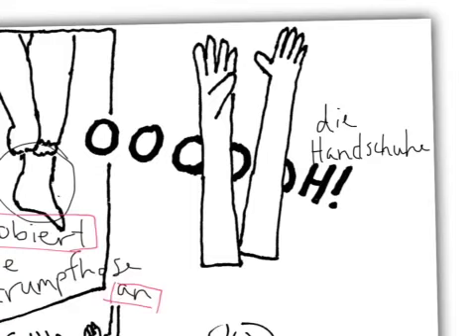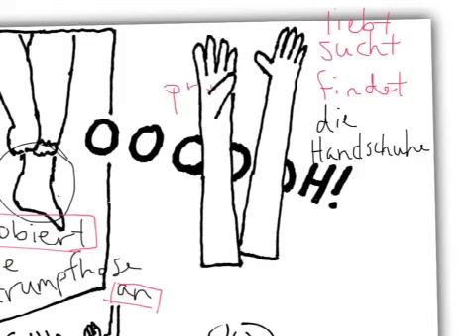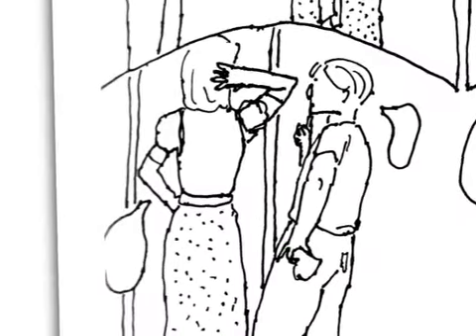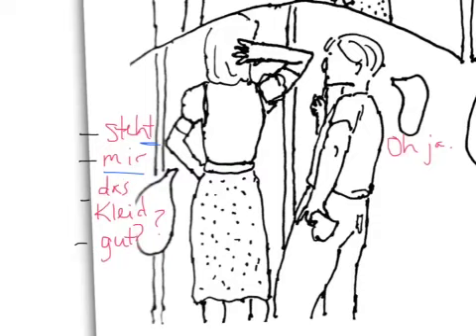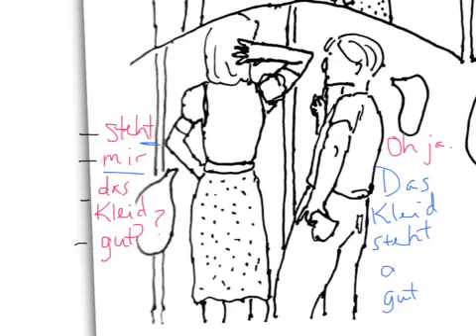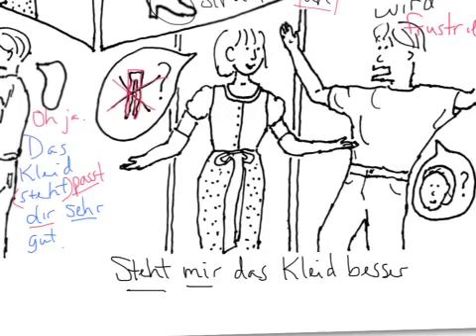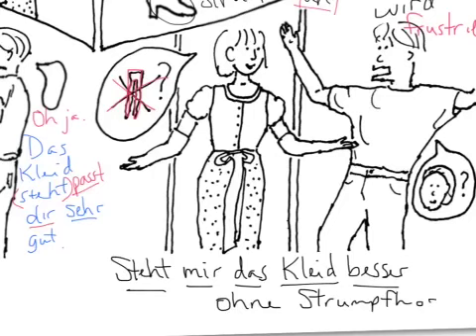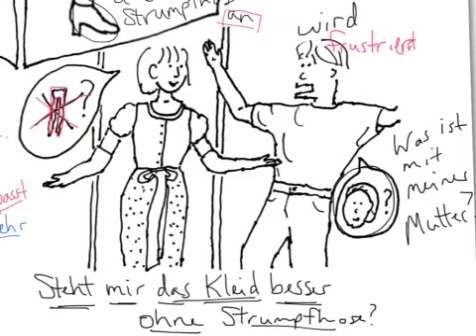6-2 Sab und Mich Notes